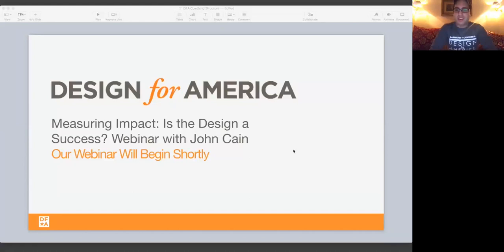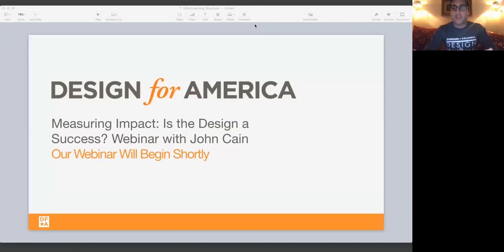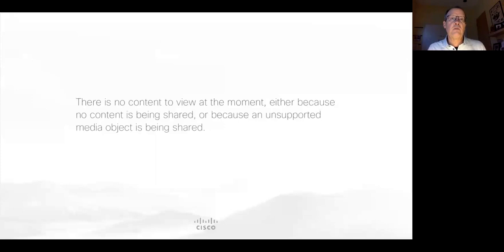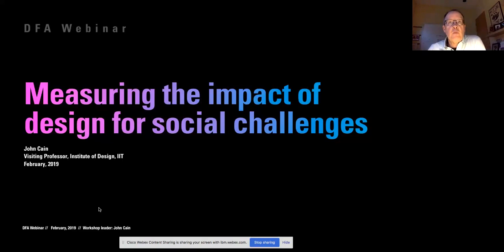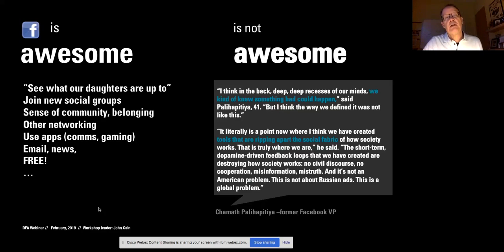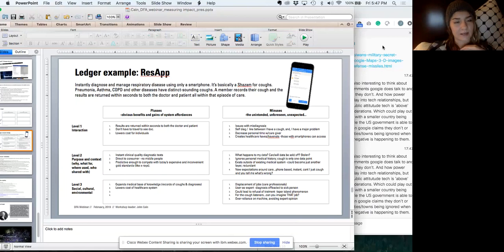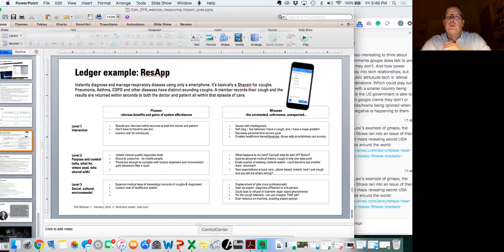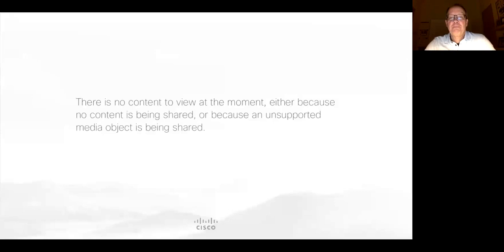Measuring Impact: Is the Design a Success? Webinar with John Cain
Human Centered Design is a great tool for tackling social challenges, but when all is said and done, how do you we measure impact? This webinar will break down what it means to design for and measure success, with time for questions and discussion. Participants will be asked to complete a short pre-webinar assignment and to come prepared to share their findings.

Based on the Measuring Impact workshop from the 2018 Create Impact Conference, this session is the first in a series of DFA Alumni + Friends webinars on topics ranging from tools to industry to design in practice.

More about our speaker:

John Cain is a design strategist, serial entrepreneur, and educator whose career has focused on innovation—pioneering robust methods for creating products and services amid the startling challenges and opportunities of the past three decades. In the face of new technologies, globalization, and the current Data Economy, he has worked to establish a more effective design approach, drawing on the humanities, technology, and design traditions to inform his own work, and that of his clients and students.

John is currently a Visiting Industry Professor at the Institute of Design at IIT. He is a frequent writer and lecturer on topics ranging from design and innovation, to consumer research, data analytics, and the design of technology. John is also a DFA fan; he first learned of DFA from his daughter, Izzi, DFA RPI '18, and current DFA New York Ambassador.